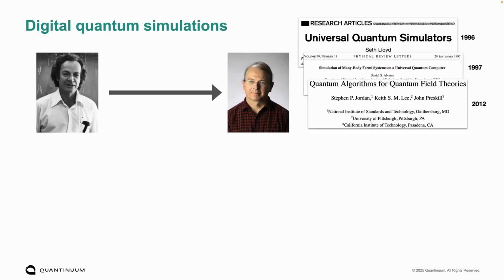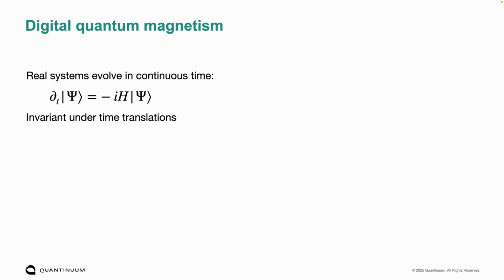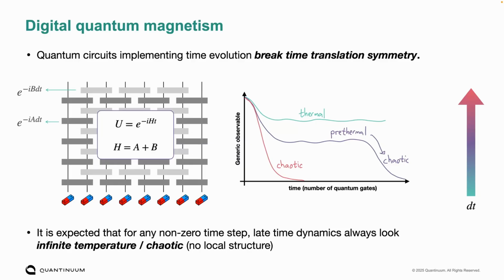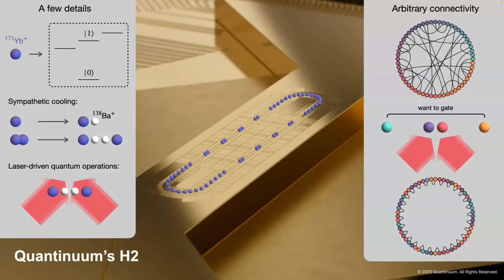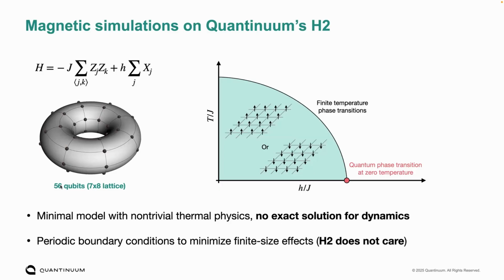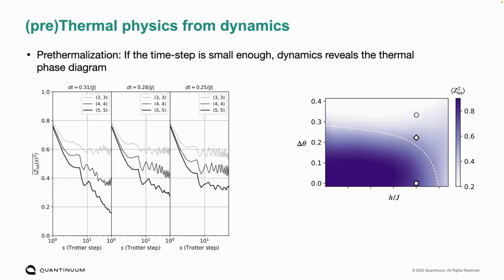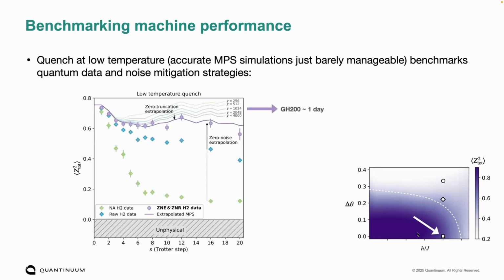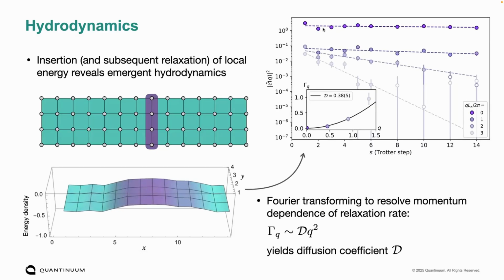eQMA/HOQE: Michael Foss-Feig: Digital quantum magnetism at the frontier of classical simulations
Monday, Oct./06/2025, 11:00 AM (Houston)
Speaker: Michael Foss-Feig
Institution: Quantinuum

Title: Digital quantum magnetism at the frontier of classical simulations